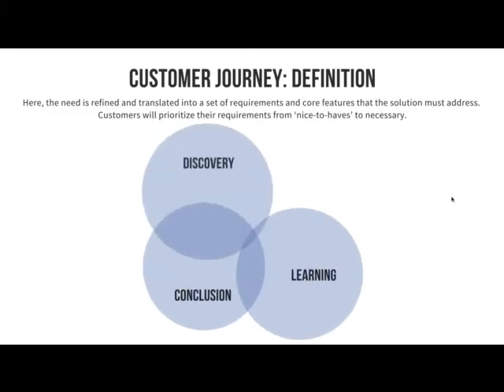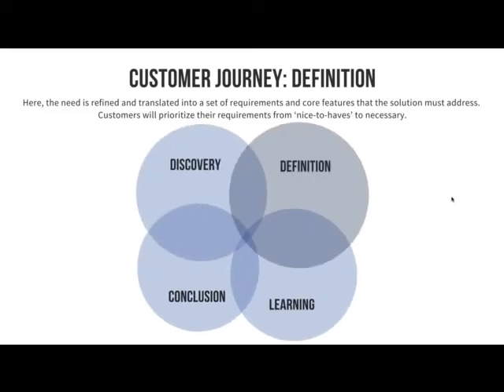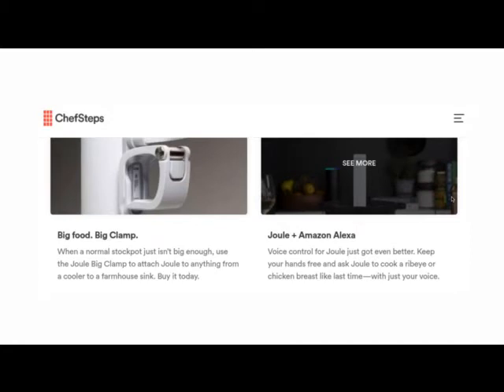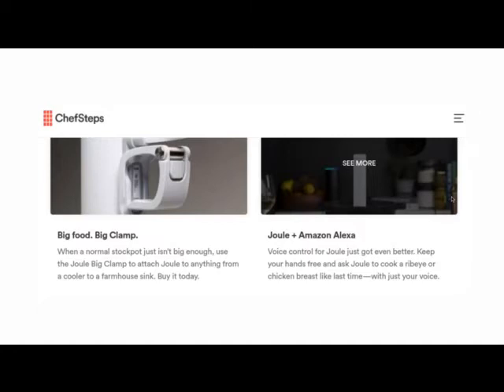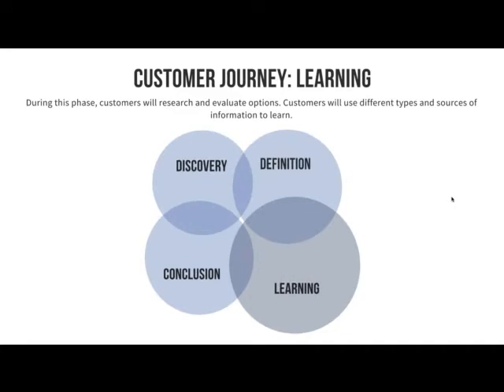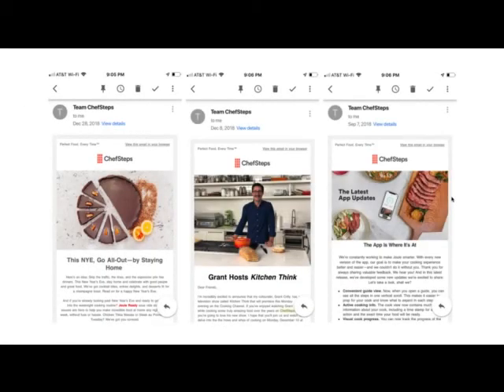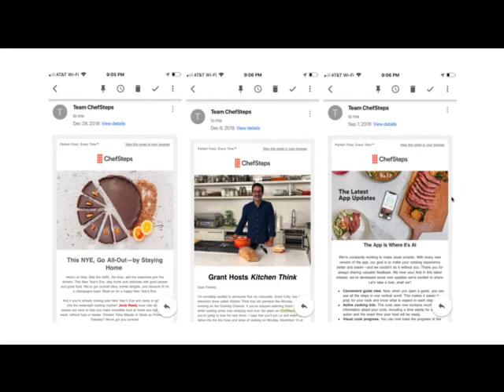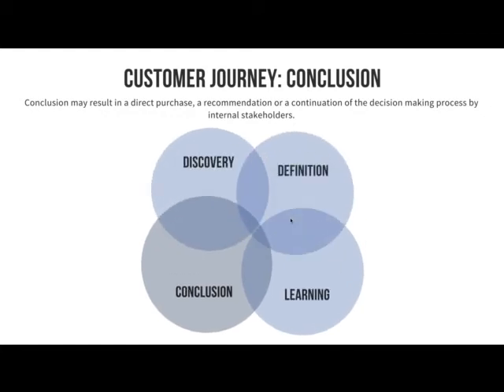What is a customer journey?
UCSB and Antioch University professor Nels Henderson reviews a sample customer journey involving a sous vide machine and the company, Chef Steps. You will see specific phases and what marketing Chef Steps conducted to encourage a sale.